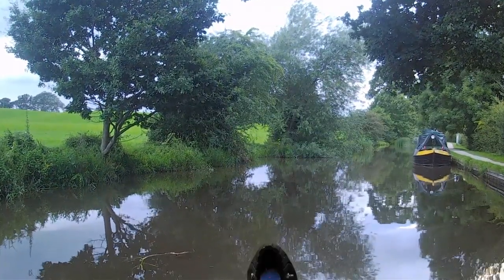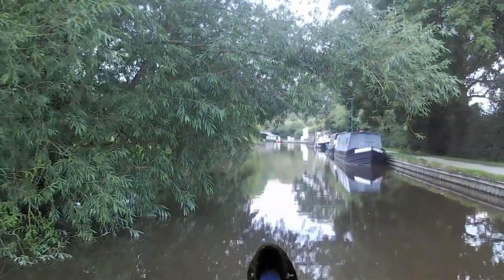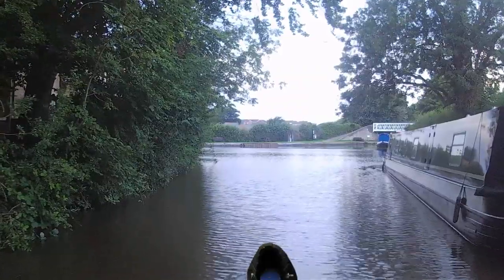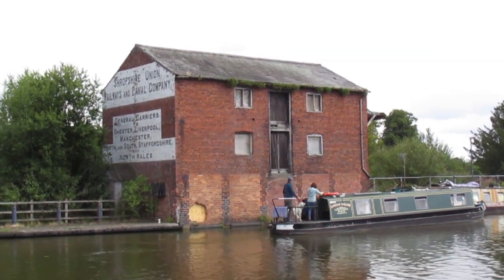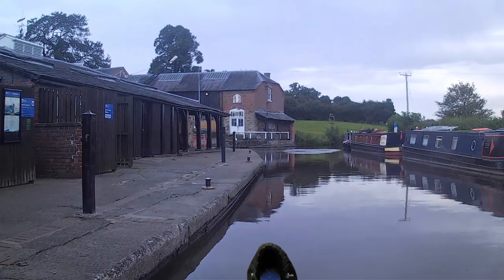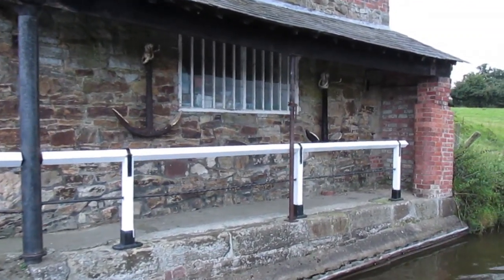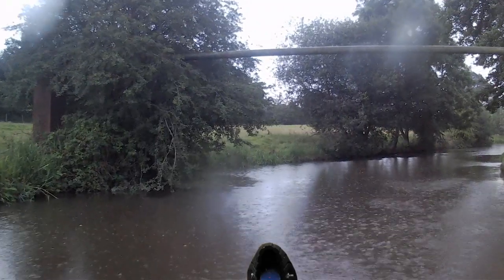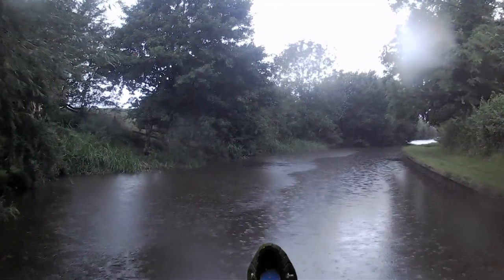Ellesmere - A narrowboat journey on the Llangollen canal.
Ellesmere - A narrowboat journey on the Llangollen canal. 12th August 2019.